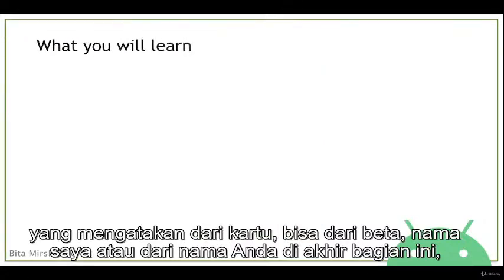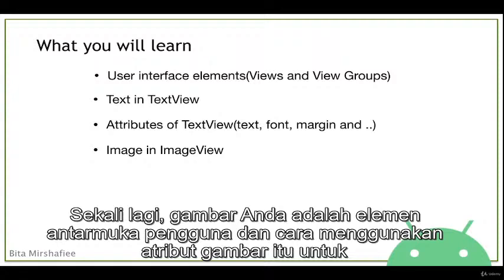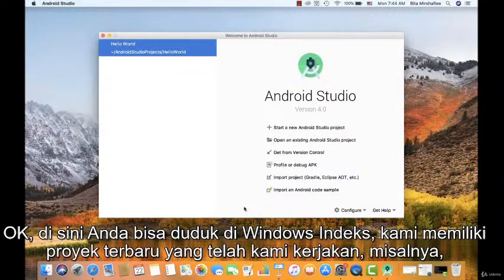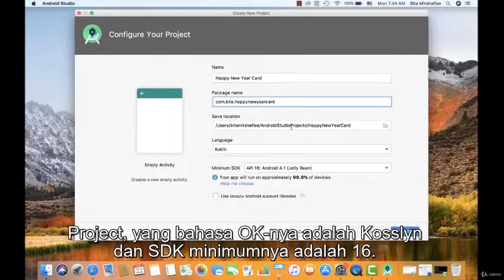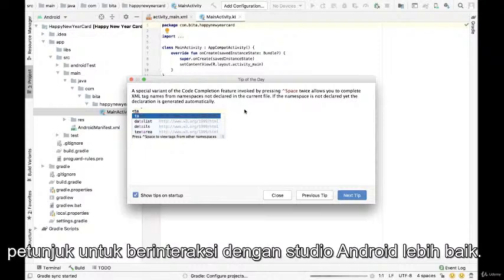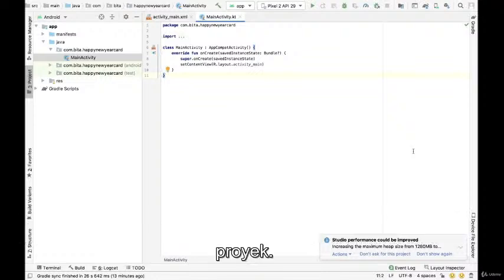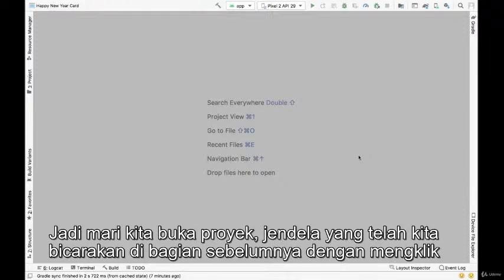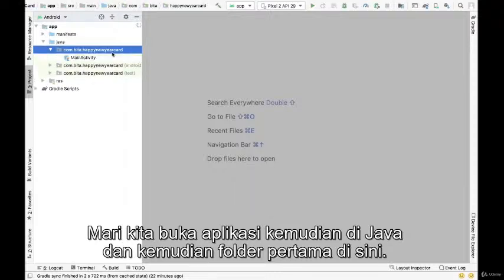Aplikasi Selamat tahun baru